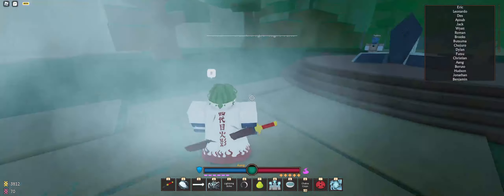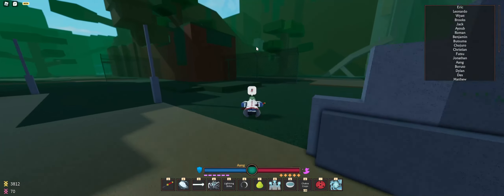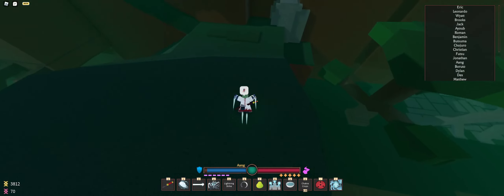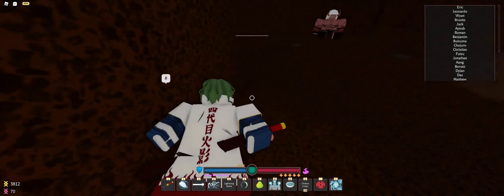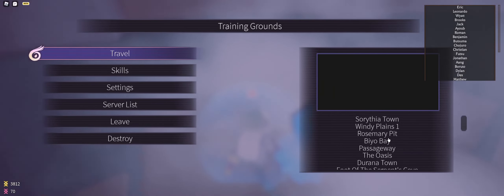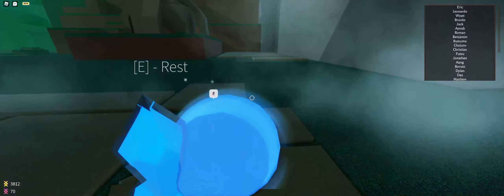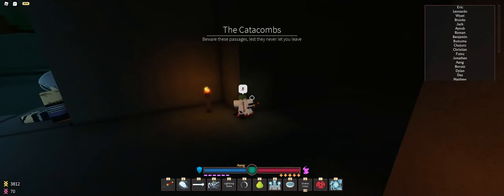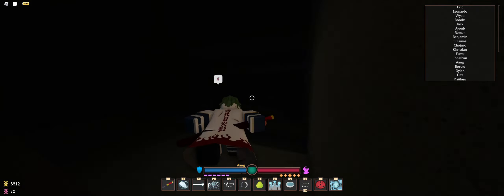Bloodline how to get Flame Scroll